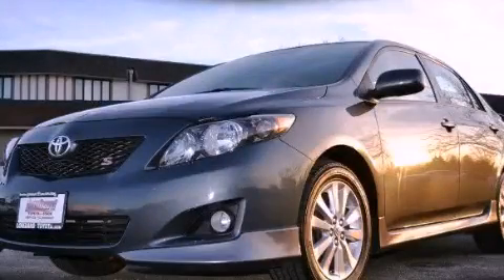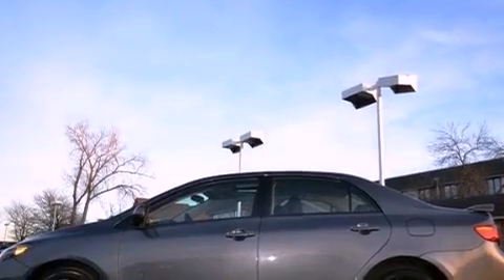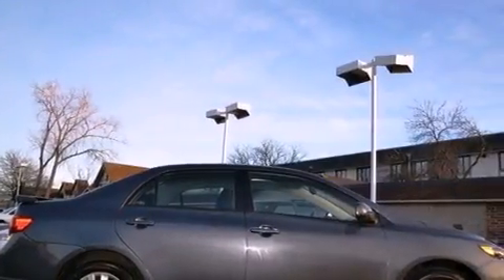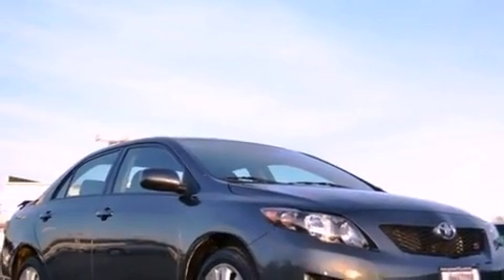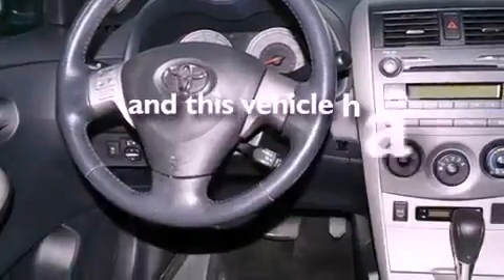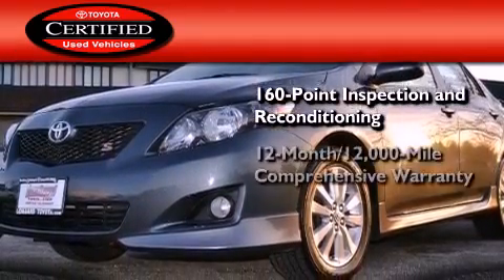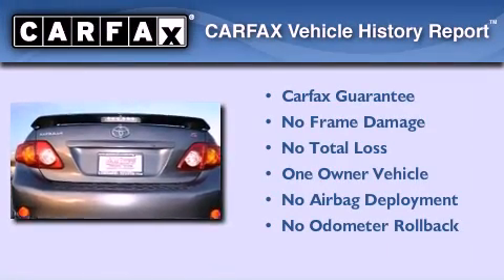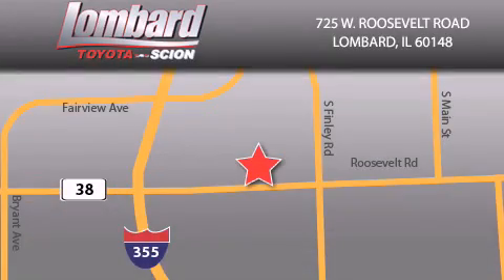2010 Toyota Corolla Certified Lombard IL 60148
Year : 2010
 Make : Toyota
 Model : Corolla
 Engine : Gas I4 1.8L/110
 Trans . : Automatic
 Exterior : Magnetic Gray Metallic
 Miles : 34,559
 Interior : Dark Charcoal

 725 W. Roosevelt Road